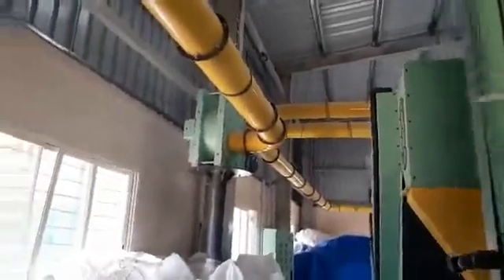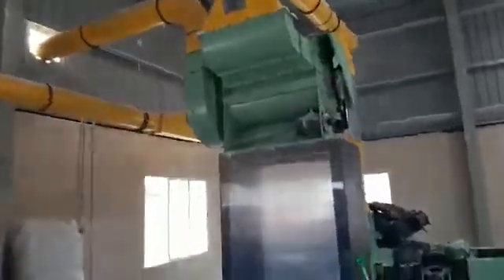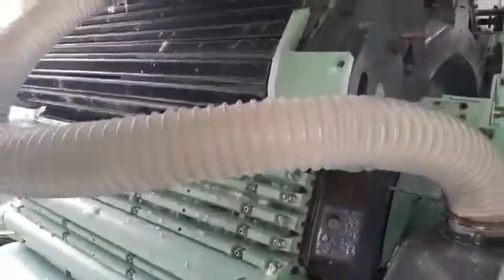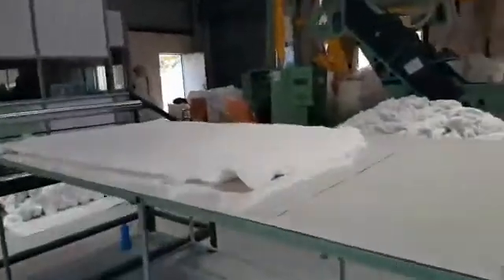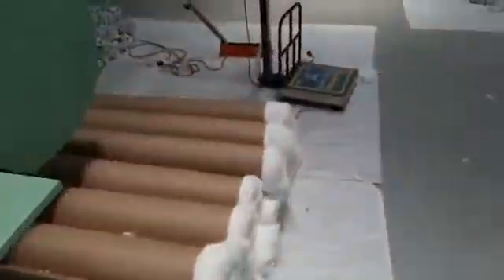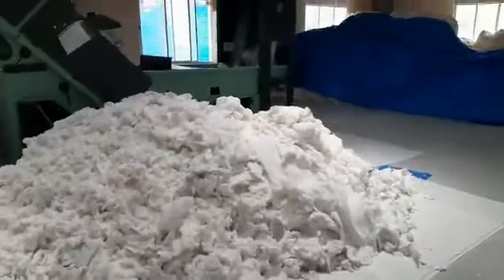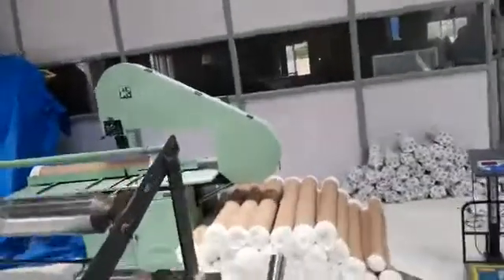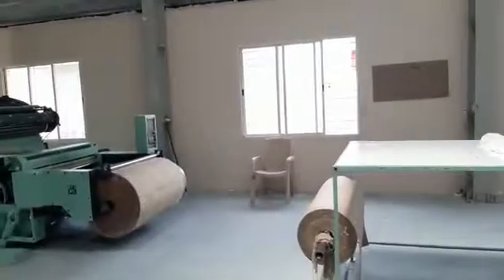MODERN LATEST TECHNOLEDGY SURGICAL COTTON PLANT BY AMARNAATHH ENGINEERING COIMBATORE